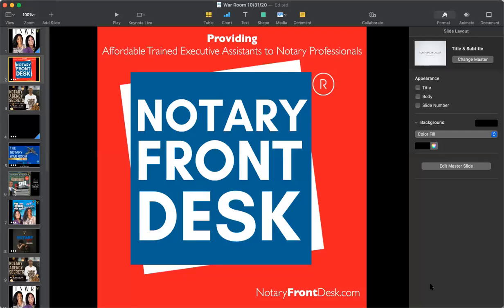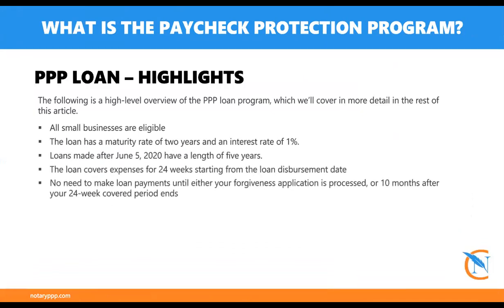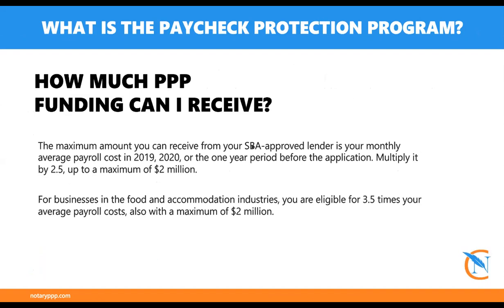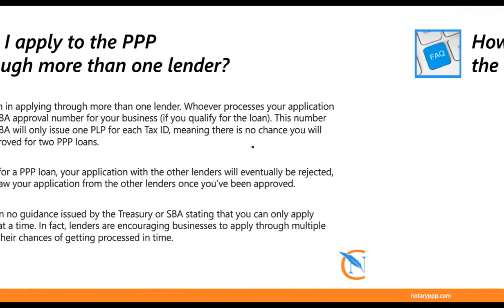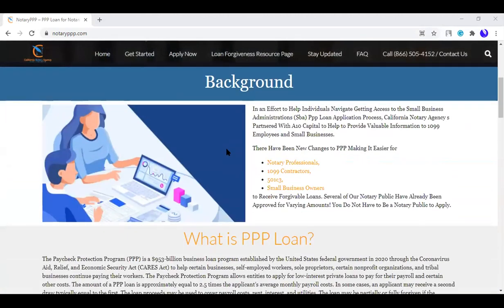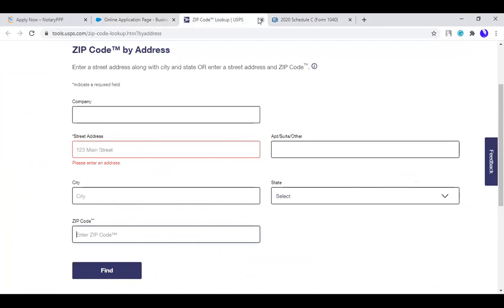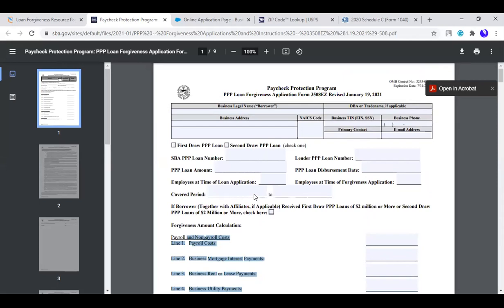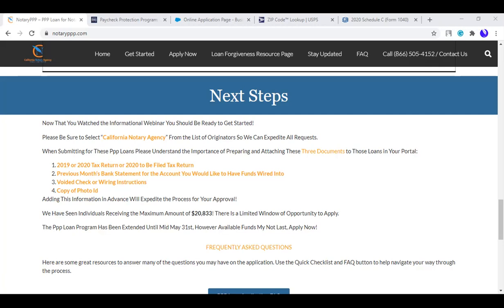The Notary War Room - How to Qualify for PPP Loans (Part 1 of 4) with Dawson & Dentman